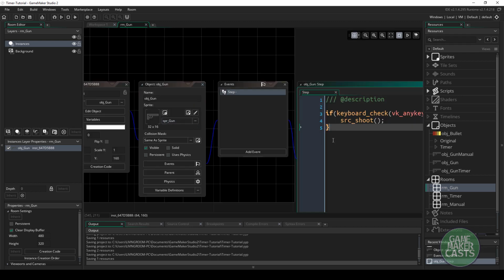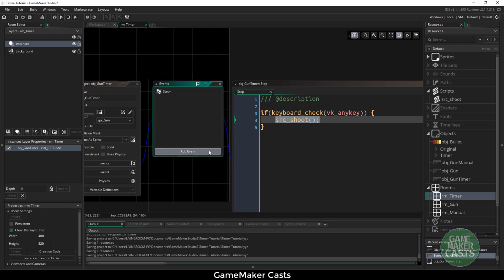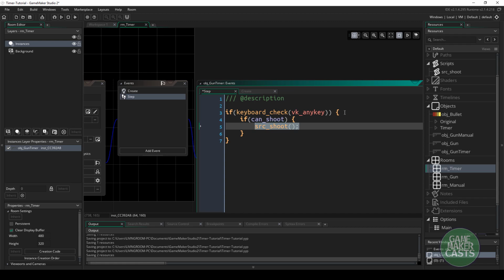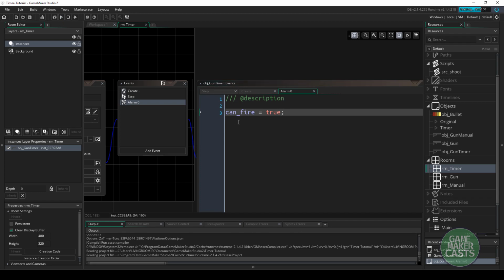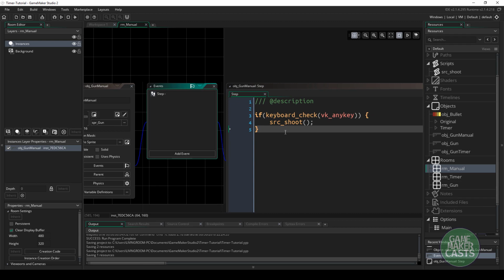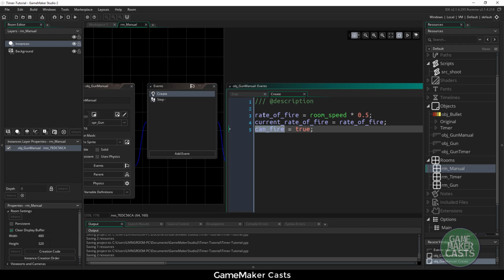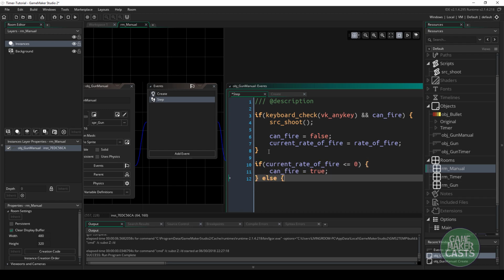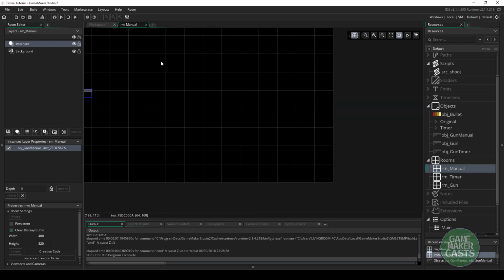Let's Learn GameMaker Studio 2: Timers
In this video lesson let's learn about Timers in GameMaker Studio. Join me in discussing what a Timer is and what it can do. We will also take a look at an alternative timer in GameMaker Studio.